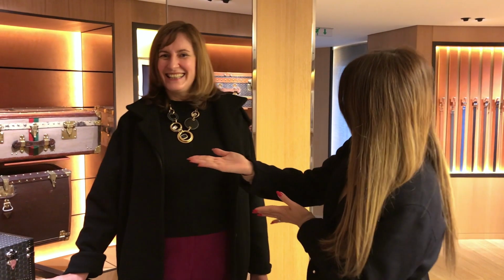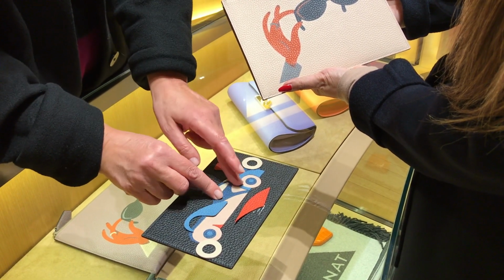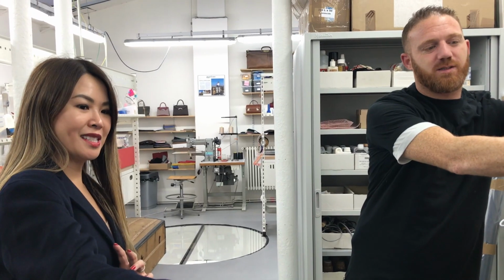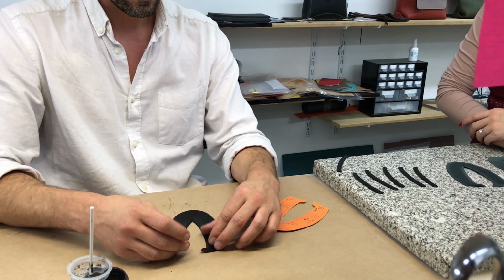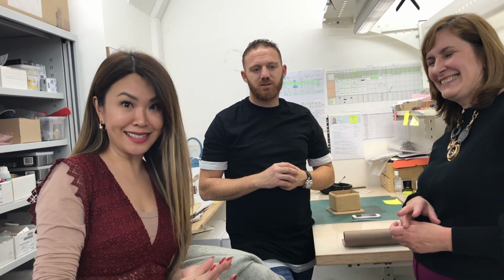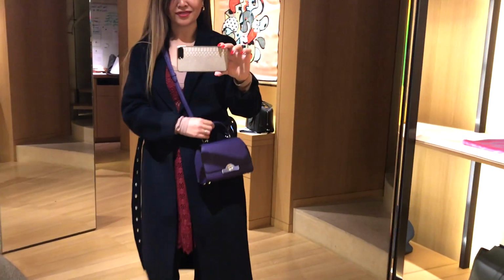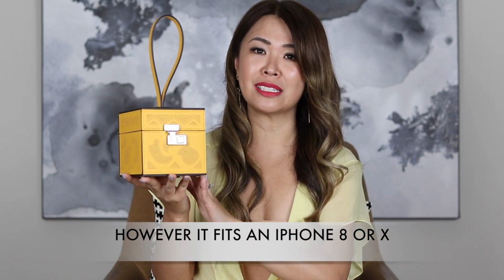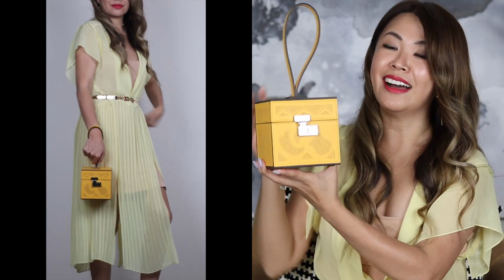DESIGNER LUXURY BAG UNBOXING! + SPECIAL TOUR OF MOYNAT PARIS WORKSHOP| VLOG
::::::::::::::::::::::::::::::::::::::::::OPEN ME PLEASE:::::::::::::::::::::::::::::::::::::::

It's not often you get to get a chance to visit a LUXURY BRAND'S workshop and see how designer bags are made! I'm super excited to share with you all a TOUR OF MOYNAT's atelier right in the heart of Paris when I visited in Nov 2017. In today's video, I'll tell you a little more about this brand (for those that may not be aware of it), as well as what makes Moynat so SPECIAL! I then TAKE YOU with me on a PRIVATE TOUR and finish off with UNBOXING the bag I picked! I think you may be surprised at my choice! I know this video is late but it took me awhile to edit all the footage since I filmed so much lol.

Hit that 🔔 to be notified each time I upload :)

Unfortunately my bag can't be purchased online but you can view it on their website.

What I'm Wearing:
Red lace dress - ON SALE! (i'm wearing sz 1) black here (SALE)

Syndal
VIC 3149
Australia

FILMING EQUIPMENT USED:
iPhone 7 plus used to film Vlog